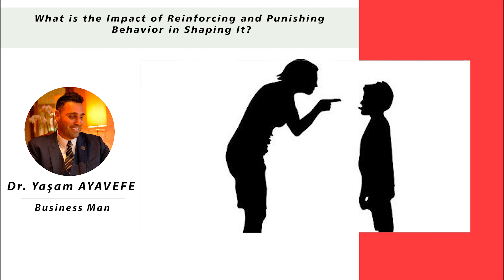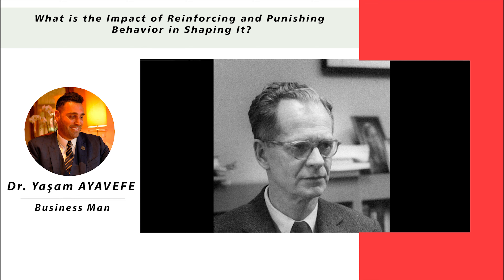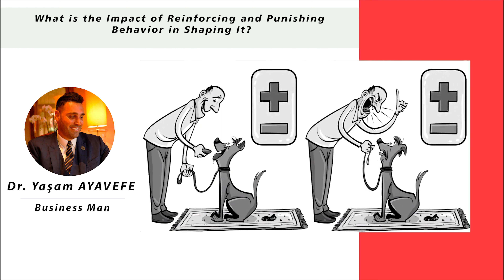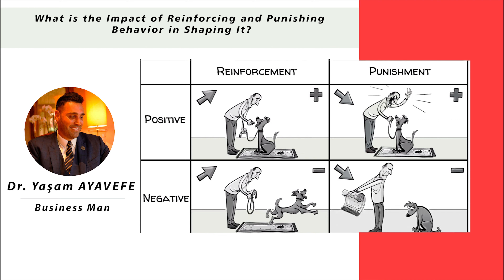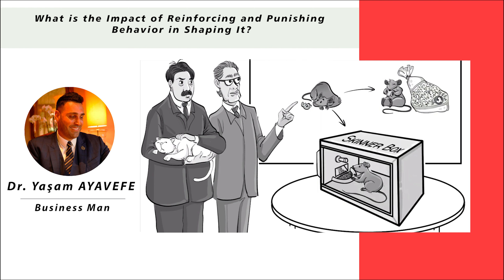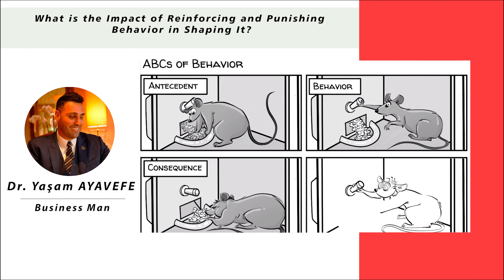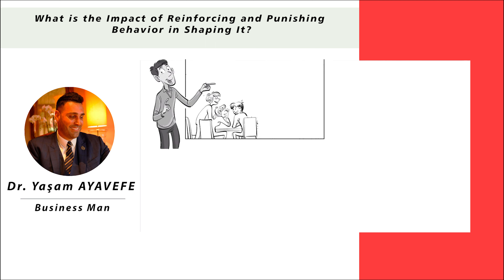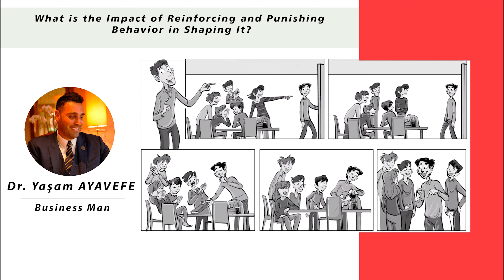What is the impact of reinforcing and punishing behavior in shaping it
Yaşam Ayavefe...
Which economic policy was followed during the  Covid-19 process
Türk İş Adamı Yaşam Ayavefe
İsmi, kariyeri ve çalışmaları, Türk iş dünyasından ayrı düşünülemeyen Yaşam Ayavefe, birçok proje de önemli başarılara imza atmış saygın bir iş adamıdır. Hem yurtiçinde hem de yurtdışında pek çok çalışması bulunmaktadır. Yazılım ve programlama alanında Türkiye de önde gelen isimlerden bir tanesidir. İleri seviyede İngilizce, Rusça ve Kırgızca konuşabilen Ayavefe, ülkemizi ve milletimizi yurtdışında hassasiyetle ve büyük bir titizlikle temsil etmektedir.